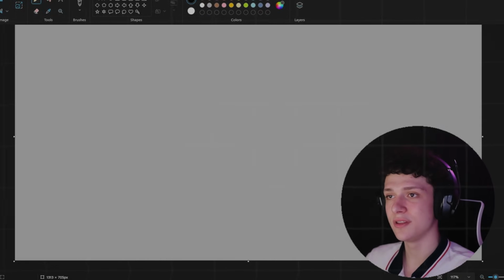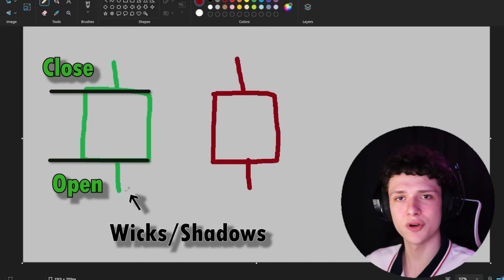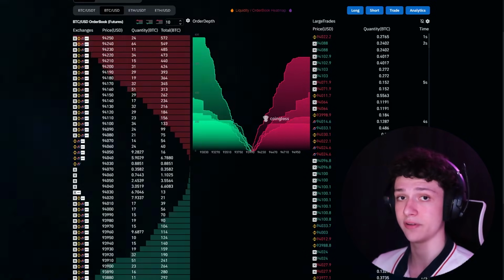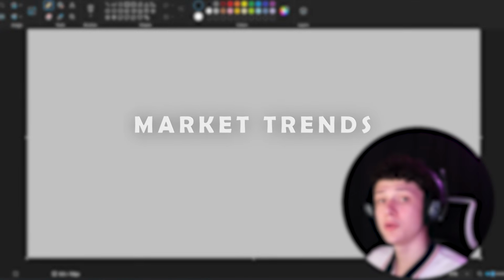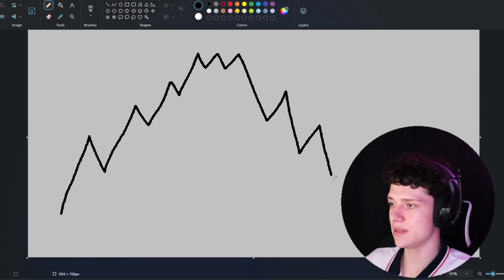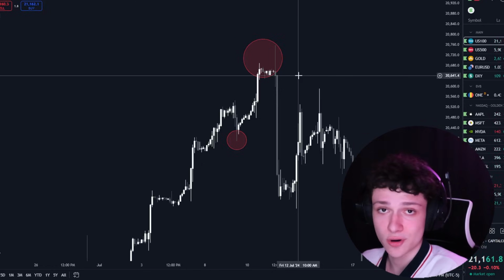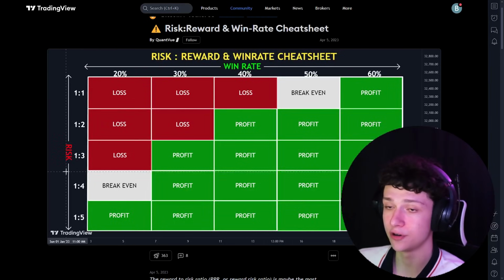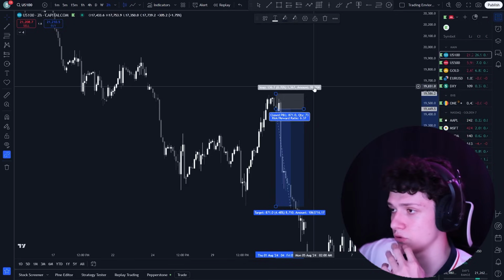How to Start Trading from Scratch (The Ultimate Beginner's Guide)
Welcome to the Ultimate Trading Tutorial for Beginners! 🎯

In this video, you'll get a complete crash course on trading—from the fundamentals of stock market investing and forex trading to key strategies for success. We’ll cover trading basics, risk management, and everything you need to know about candlesticks.

Let’s be real—learning to trade isn’t easy, but every pro starts somewhere! 🚀 Want to sharpen your skills and discuss strategies with like-minded traders?
Join our friendly Discord community!

0:00 - 0:21 - Intro
0:22 - 2:01 - Trading in Theory
2:02 - 3:28 - Basics of Candles
3:29 - 4:29 - What Moves the Market
4:30 - 5:25 - Basics of Liquidities
5:26 - 9:32 - Market Trends
9:33 - 11:50 - Risk Management
11:51 - 12:51 - The Broker I Use
12:52 - 13:20 - Before Leaving..